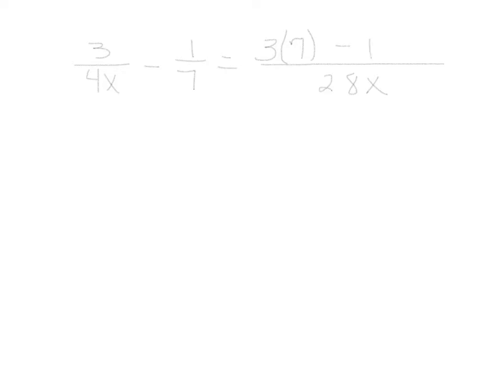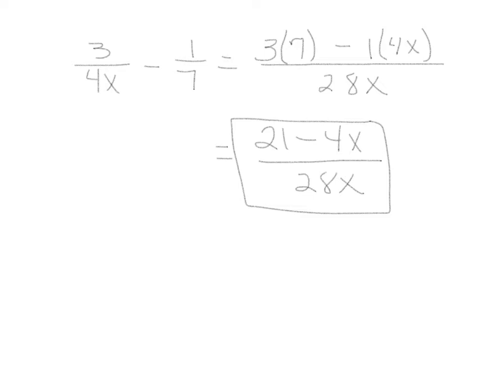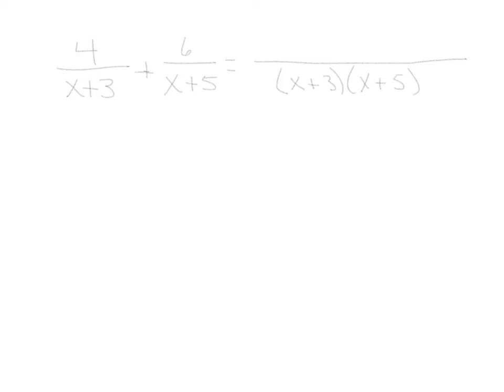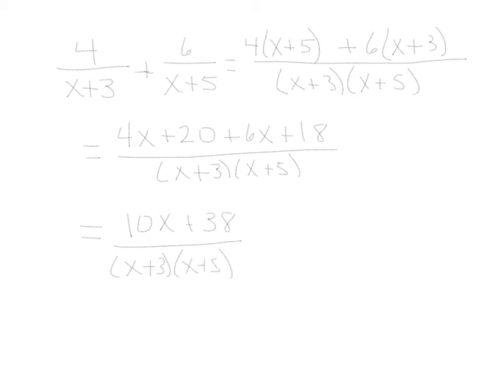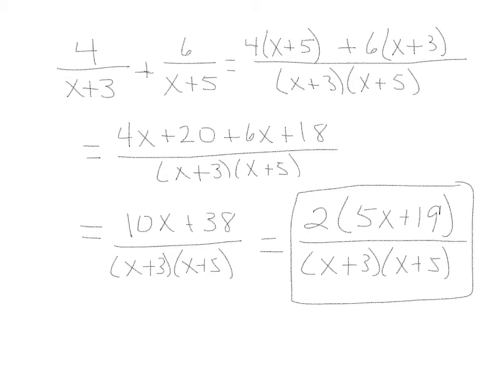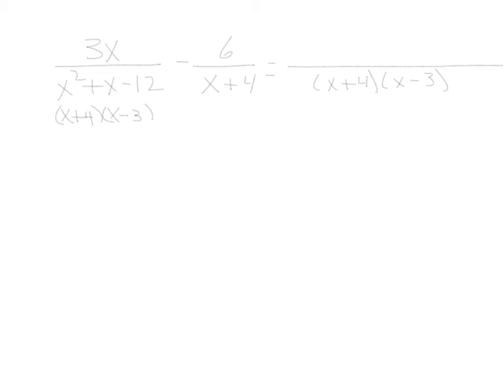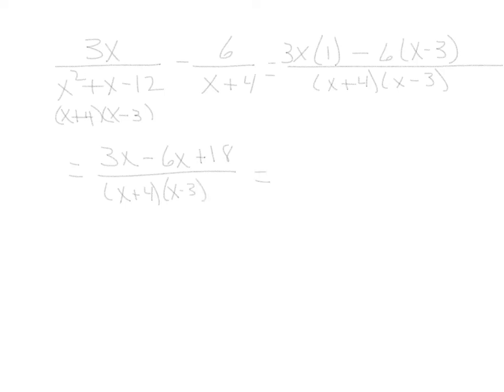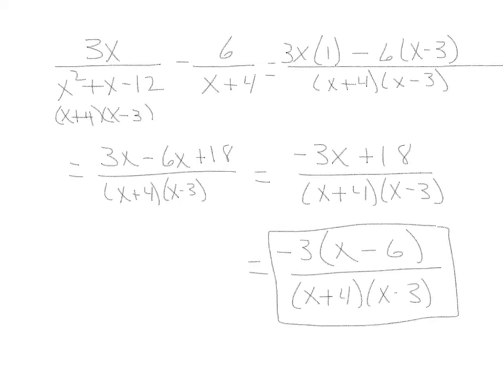7 4 Unlike Denominators